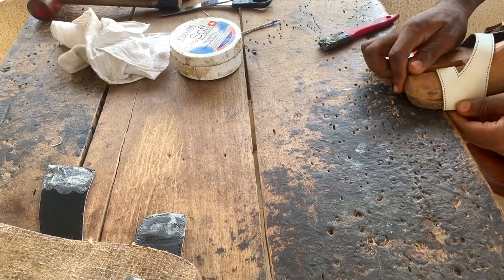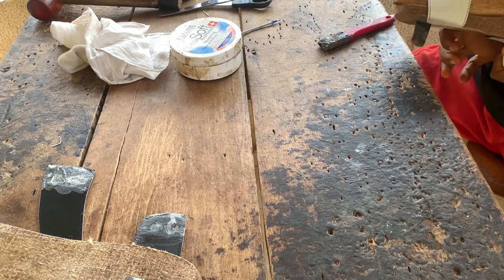BIRKENSTOCK creation learn how to make this 🤍 @Gd-footwear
Learn how to make this Birkenstock
Check instagram for pictures and more videos @Gd-footwearr